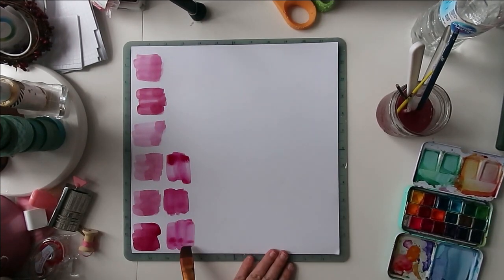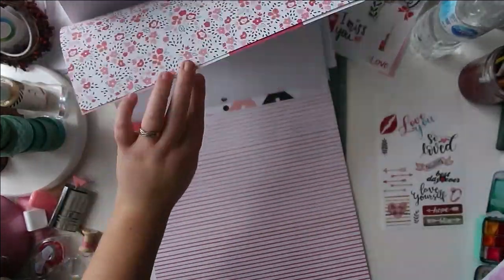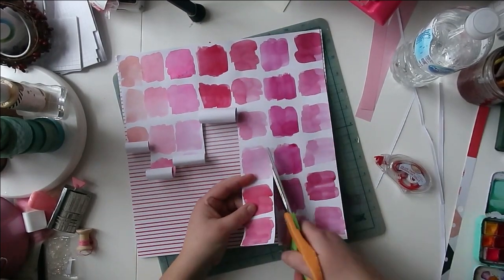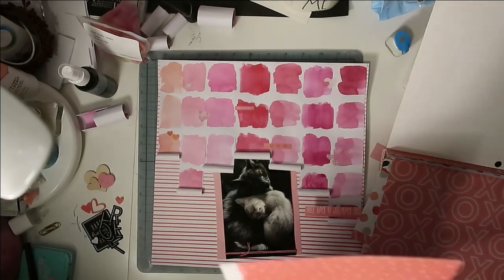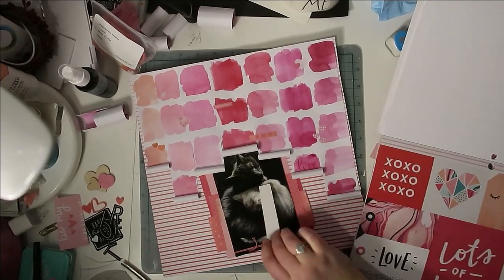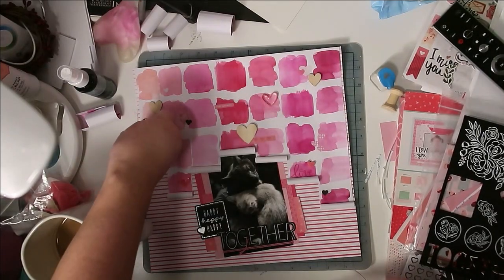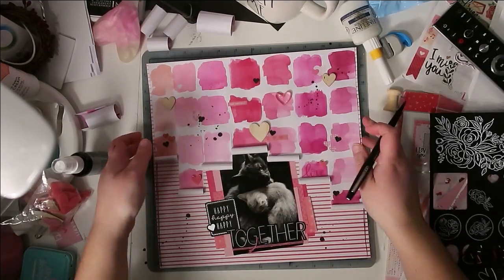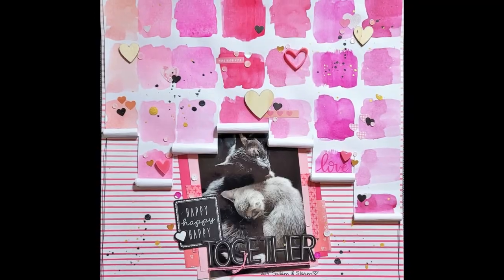Galaxy Girl Creations 1000 Subscriber Celebration Hop and Giveaway [Scrapbooking Process]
To see everyone celebrating Galaxy Girl's milestone, follow the links below and be sure to watch for Giveaway details :)
Galaxy Girl's Line Up:
Vicky: Instagram.com/vickylopezduran